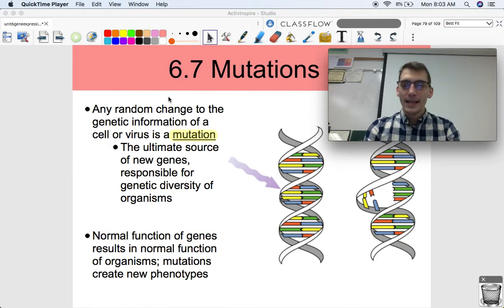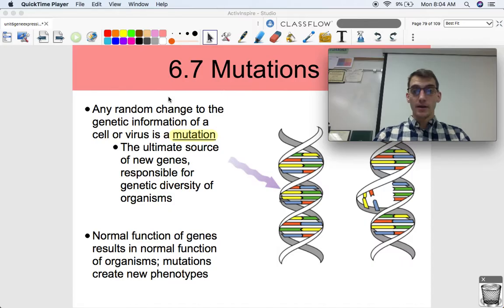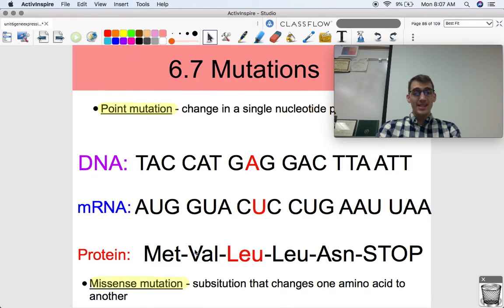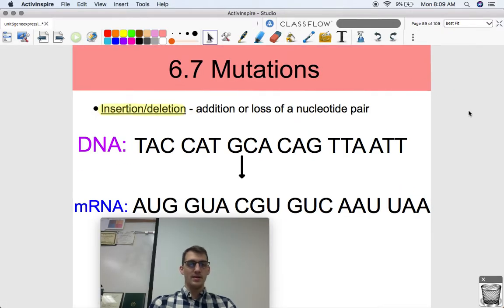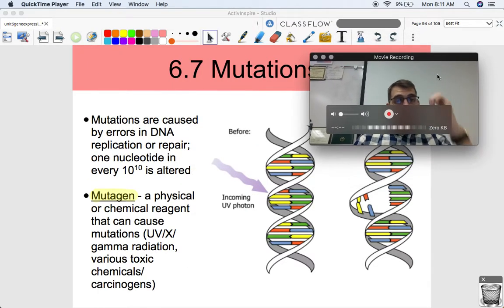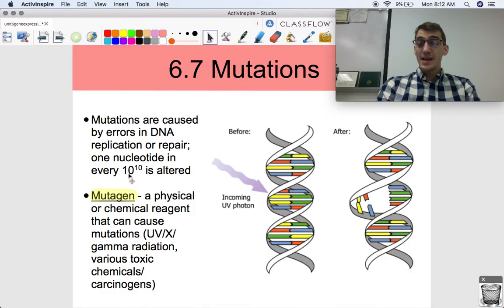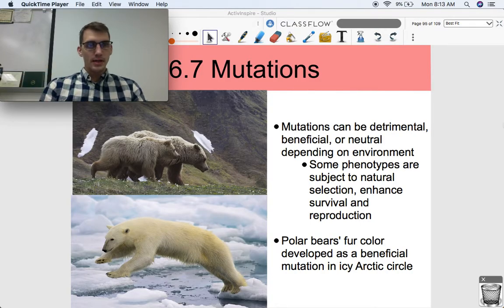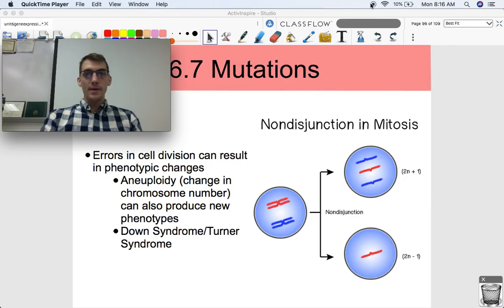(2019 curriculum) 6.7 Mutations - AP Biology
In this video, I explain how different types of mutations can have a variety of effects on gene expression and what they mean for an organism's phenotype.